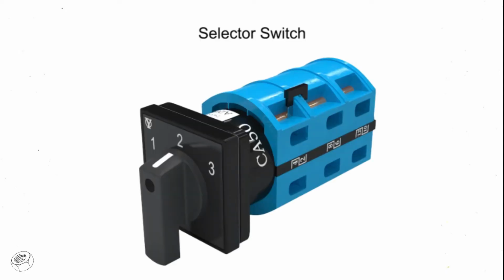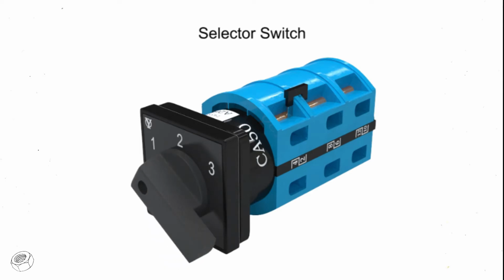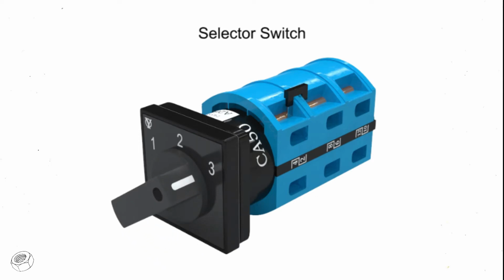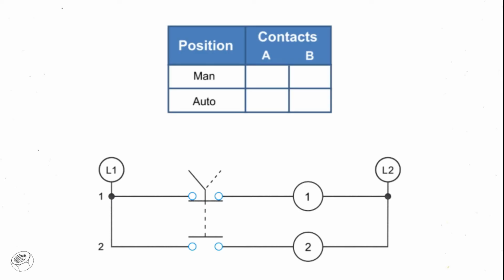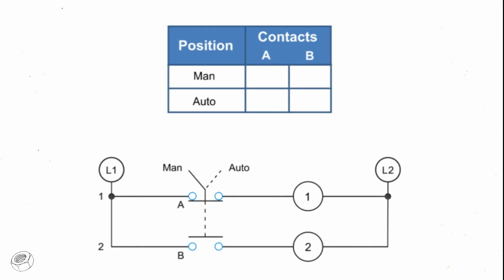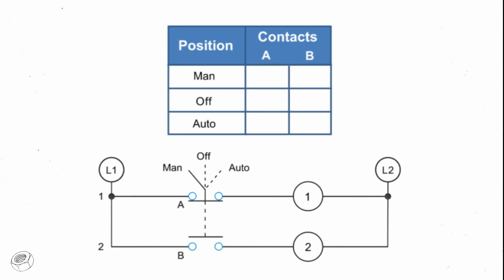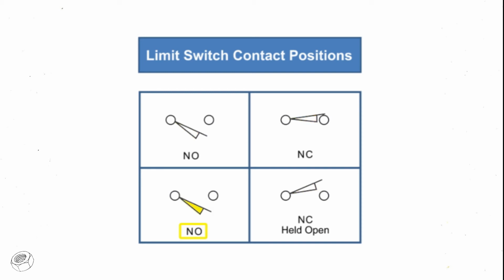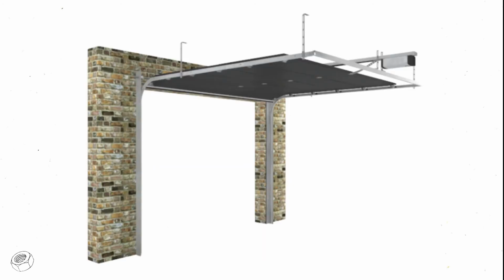Selector switch Explained in animation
"Discover the functionality of selector switches through our animated guide! 🔄 This video provides a clear, step-by-step explanation of how selector switches operate, including their various types and applications. With engaging animations, we break down the mechanism and uses of selector switches, making complex concepts easy to grasp. Ideal for students, engineers, and anyone interested in electronics and control systems. Watch now to enhance your understanding!
A selector switch can control the on or off of different currents circuits by rotating the handle. Commonly used for control consisting of a mechanical or electrical or electronic device for making or breaking or changing the connections in a circuit. Selector switches have two positions and three positions, illuminated and non-illuminated selector switches